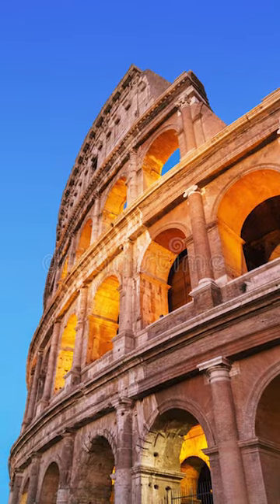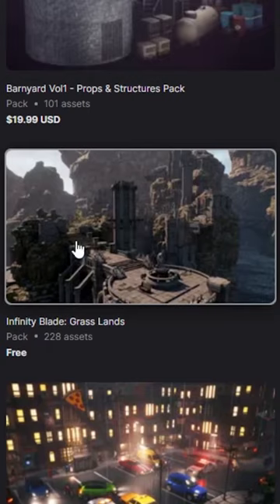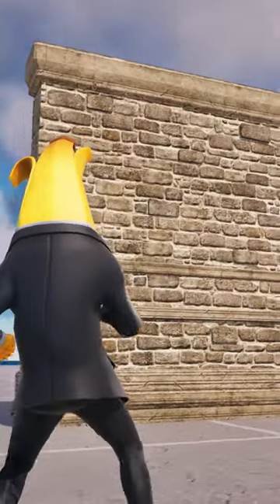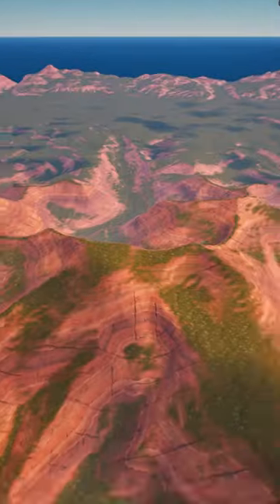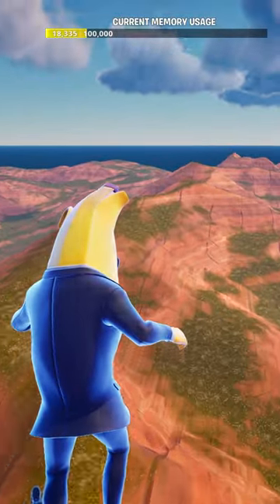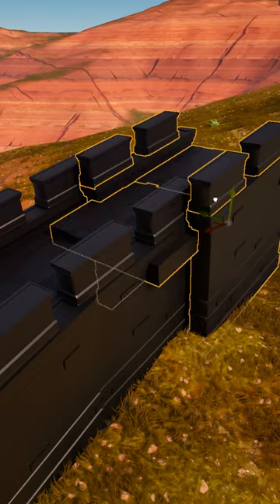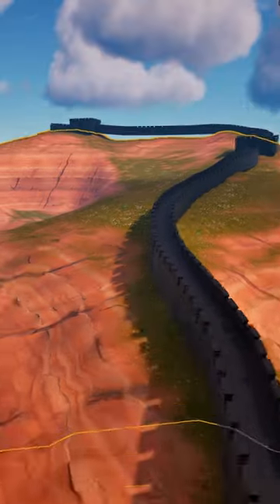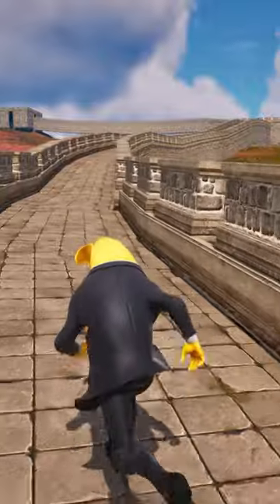Tried Building Something HUGE in Creative 2.0!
I Built The Great Wall of China in Fortnite Creative 2.0!